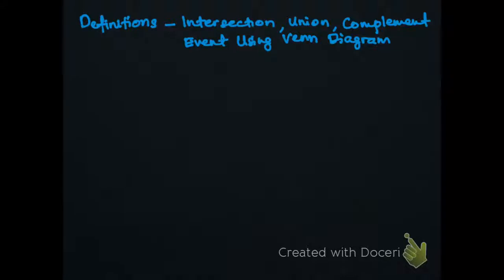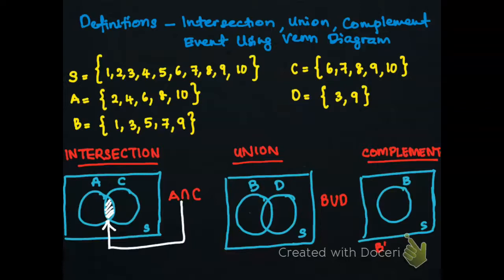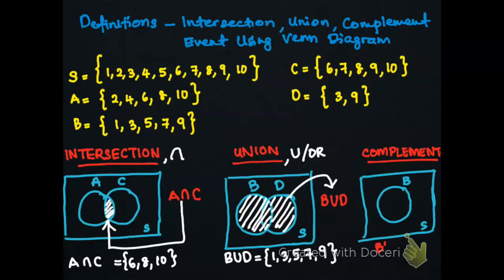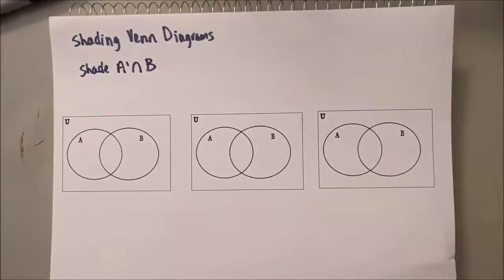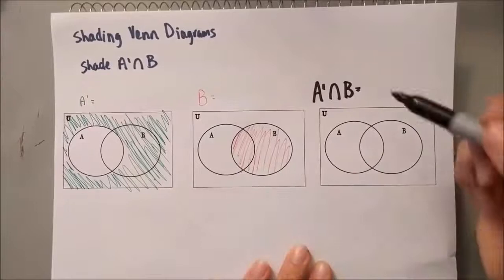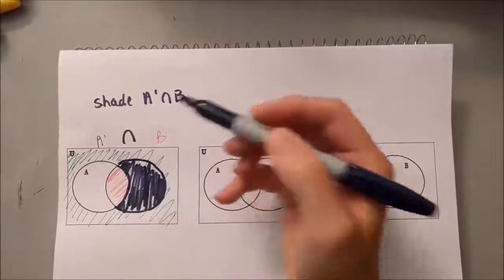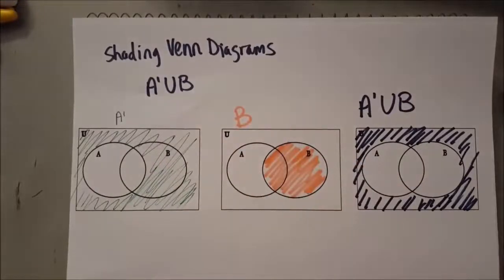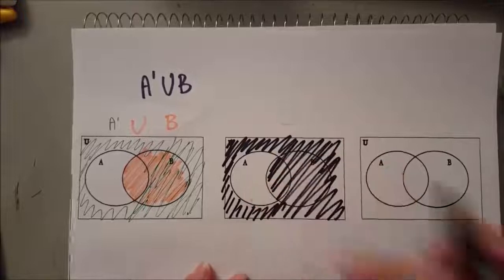Definition of Set & Venn Diagram (3 of 7) - Probability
In this video, I will give a more in-depth definition of union and intersection. For a Venn Diagram shading, the video is taken from Maeve Moreland from the below link: